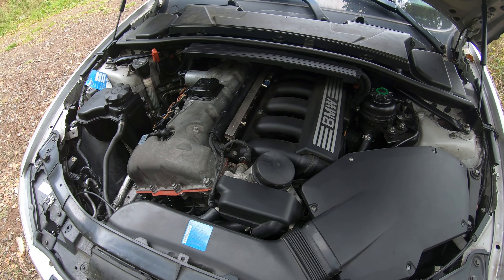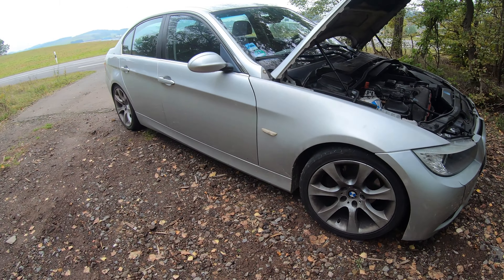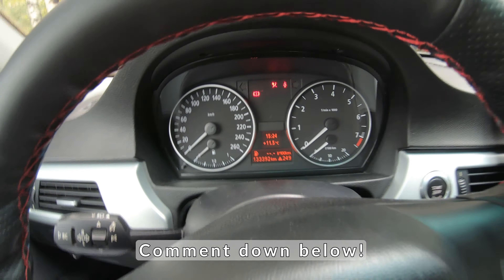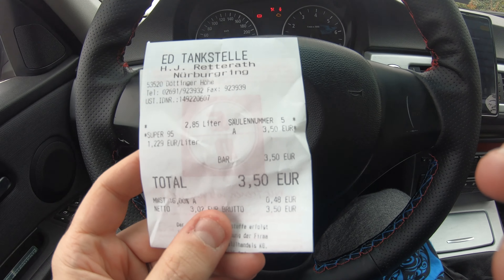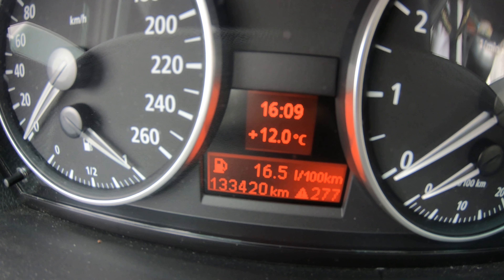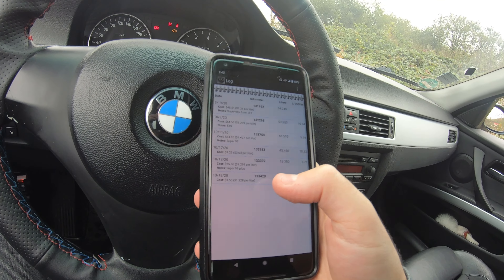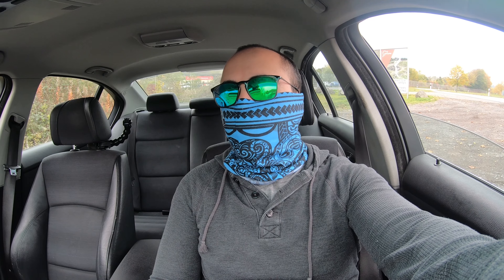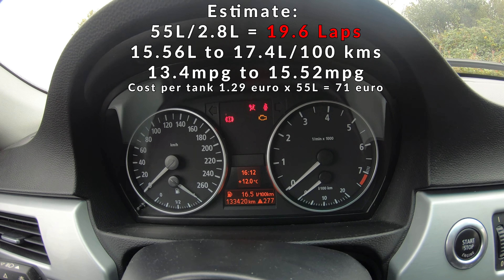What MPG does your BMW get on the Nurburgring?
In this episode we estimate how much fuel it takes to take one lap of the Nurburgring. I messed up the calculations in this video so I will try it again at some point but for now, this is just an educated 'guess' on how many laps you can take on the Nurburgring before running out of fuel in the BMW 325i E90.